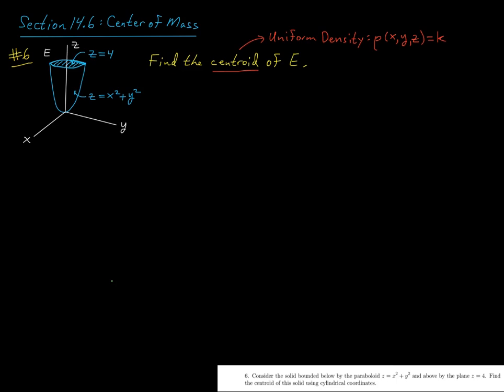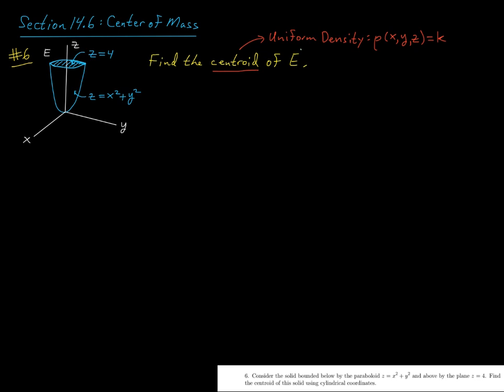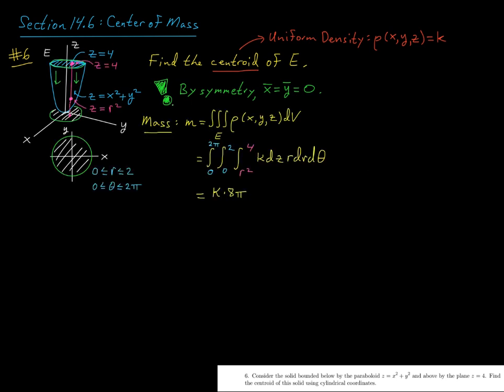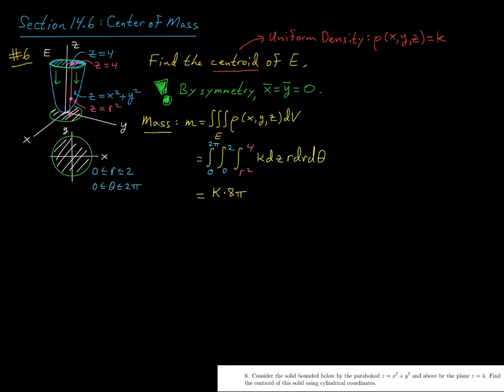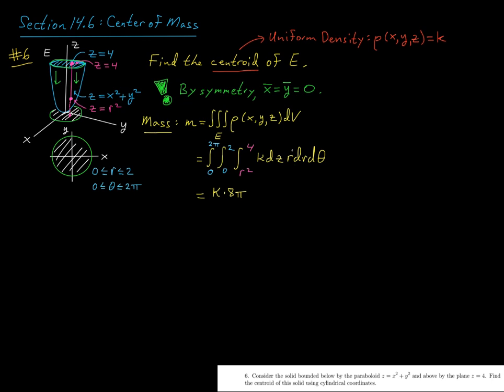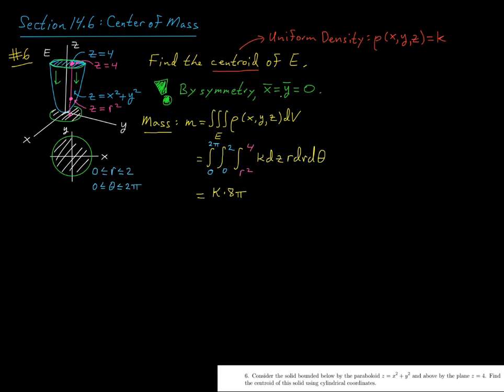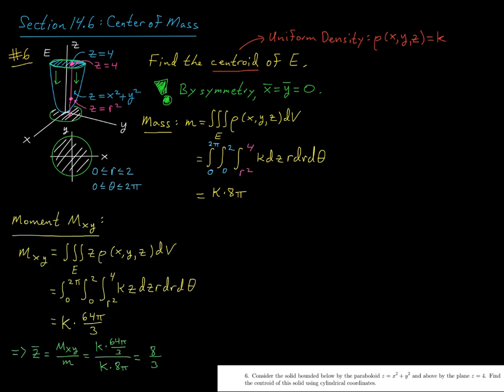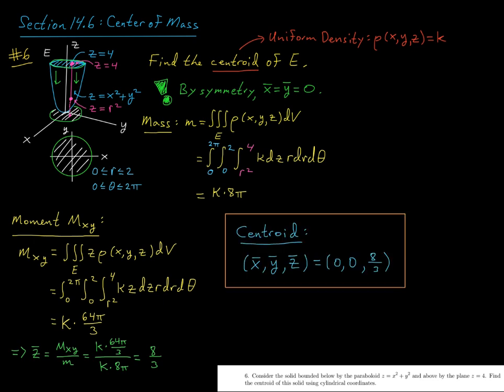Center of Mass #6